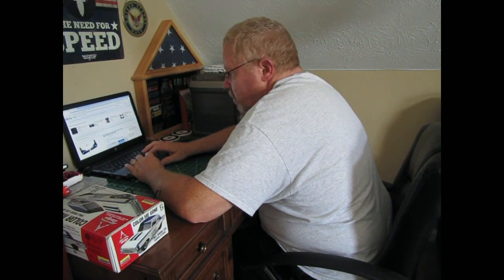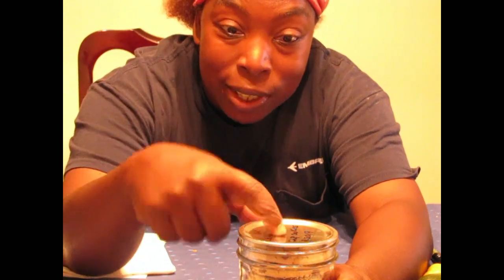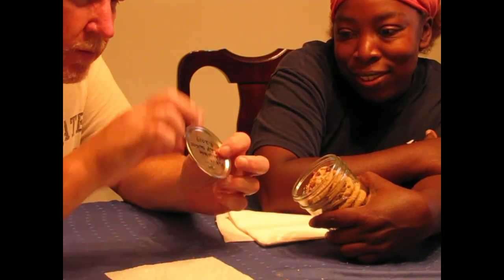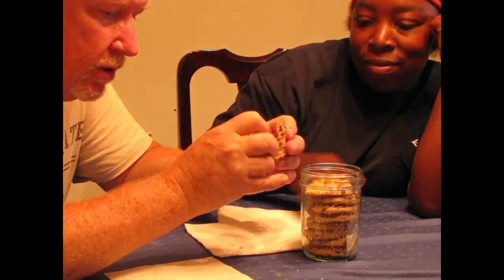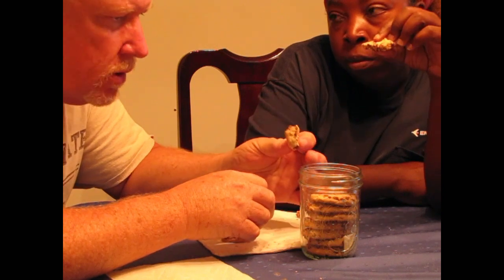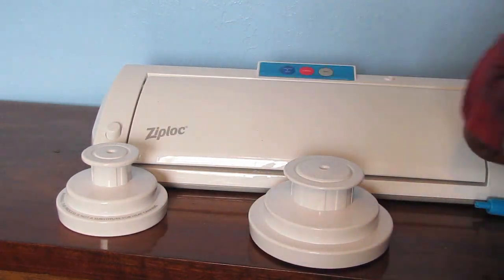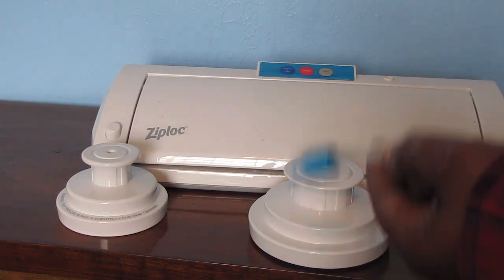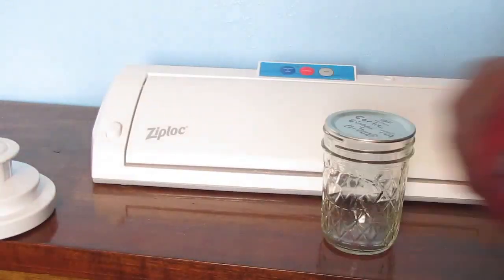FOODSAVER JAR SEALERS | 500 Day Taste Test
We are taste-testing cookies we vacuum sealed with FoodSaver Jar Sealers and our Ziploc V203 vacuum sealer machine 500 days ago! How did they hold up? We vacuum seal a lot of different dry goods for long-term food storage in mason jars.
There are other methods of vacuum sealing with these FoodSaver Jar Sealers, although we only demonstrate the Ziploc V203 because that's the method we used to vacuum seal the cookies we tested for this video.
Other methods of vacuum sealing include O2 (oxygen) absorbers, brake bleeders, vacuum chambers, and other vacuum sealing machines.